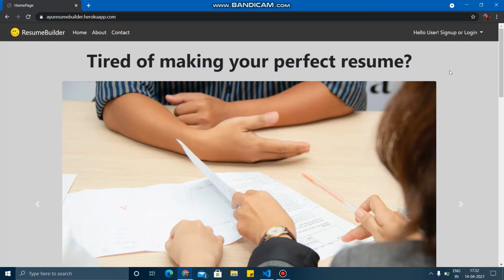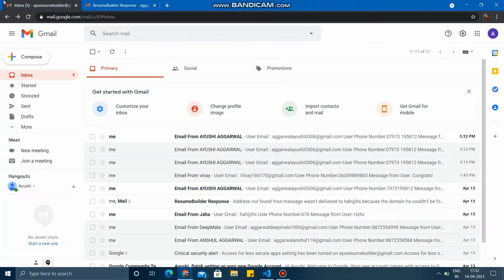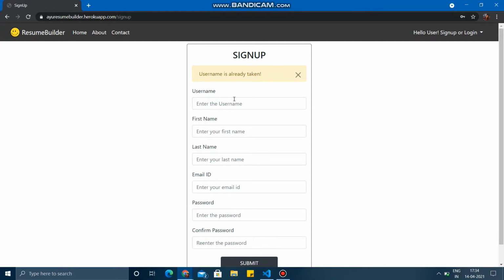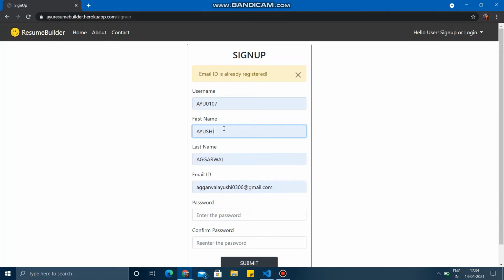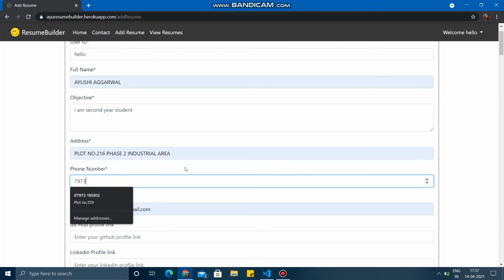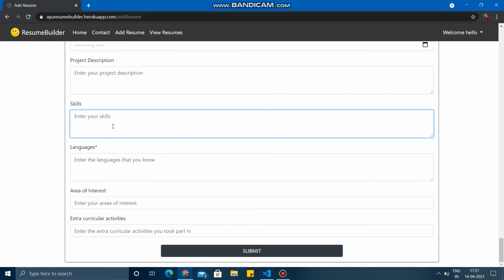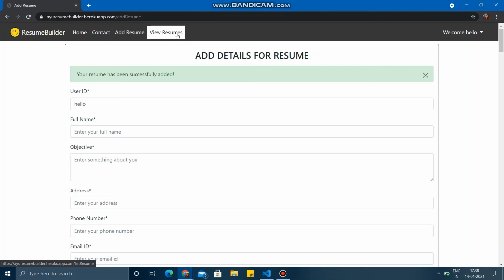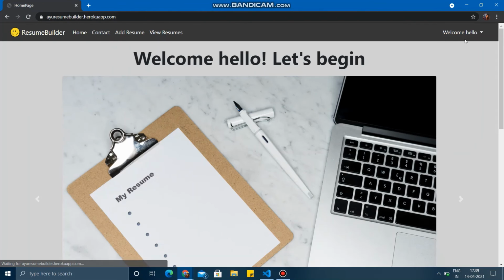Resume Builder Web Application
As placement season of most of the colleges is going to start, making resume is a very hectic work for all the students. Also, many companies judge the candidature of a student just by his/her Resume. So, it is necessary for the student to think beyond the third dimension while making the Resume.

The goal of this project is to create a web application that will help students by automatically creating their resume based on the details entered by the them in the form. The resume will be available on the webpage, which can be printed from there and can also be accessed anytime by logging in through your credentials.